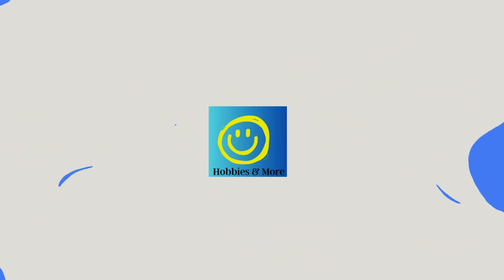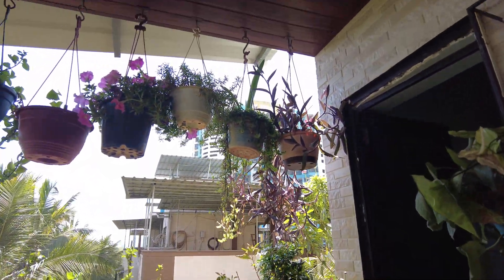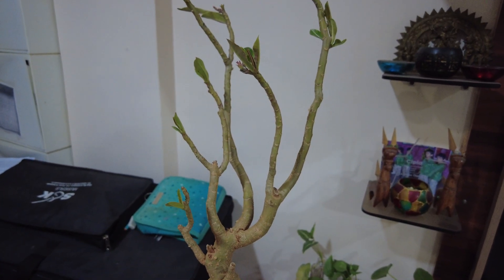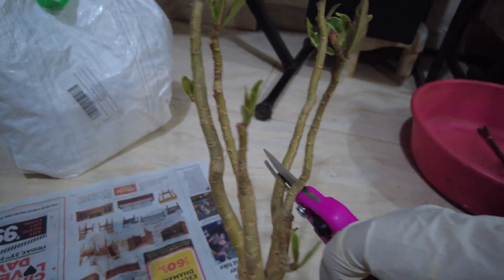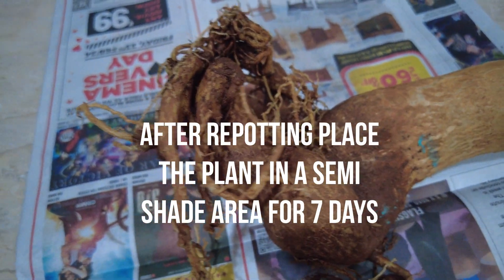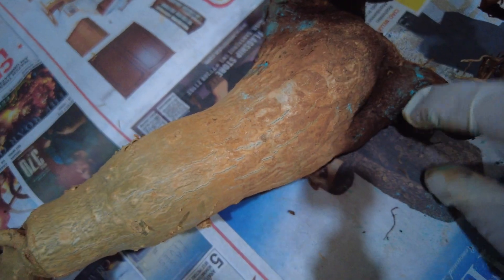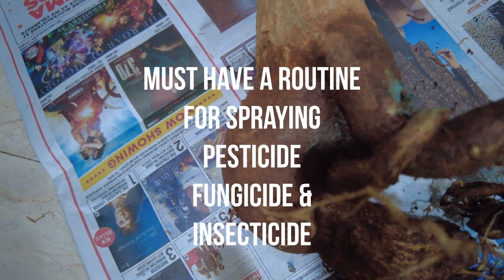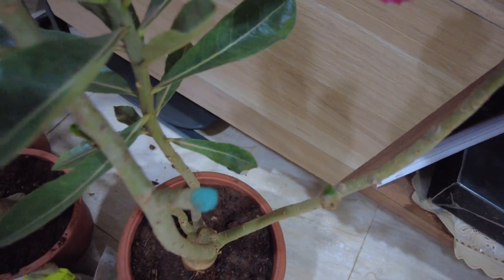Mastering Adenium Care In February: Essential Tips And Tricks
Adenium Plant Care in February | Do These Things On Adenium in February For More Flowers |

Do THIS To Your ADENIUM in FEBRUARY || FEBRUARY ADENIUM CARE TIPS| DESERT ROSE CARE IN FEB

Adenium Care Tips In February/Grow Plants In February/grow plants by cutting in February
Adenium Care In February Month!Adenium ki Repotting kab kren! Adenium Fartilizer!

Desert Rose Plant Care Before Pruning | Desert Rose Plant Important Care And Tips